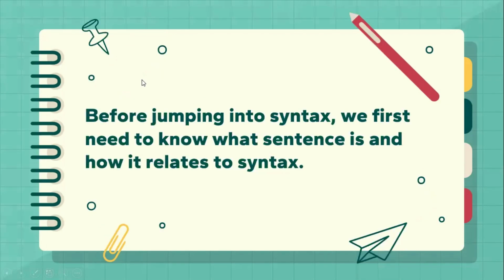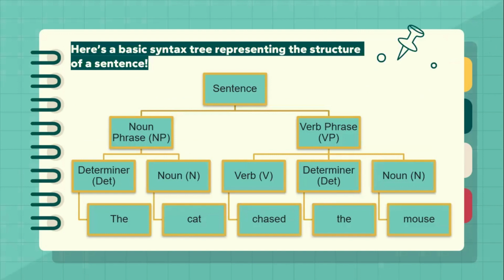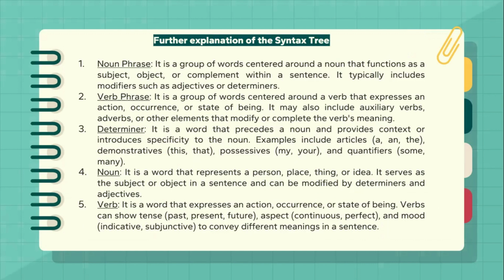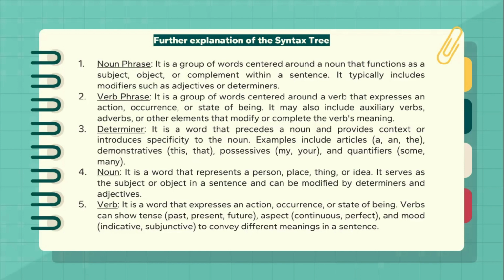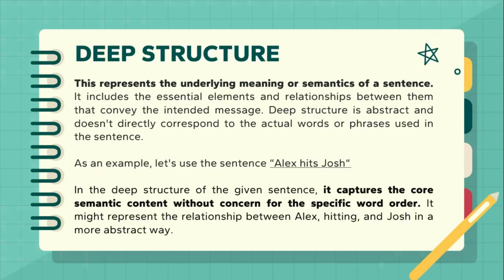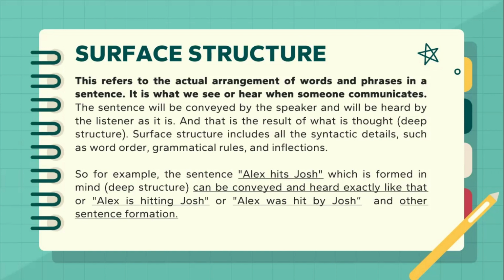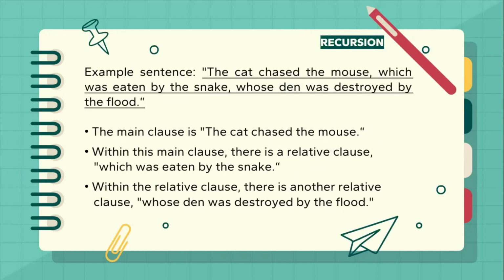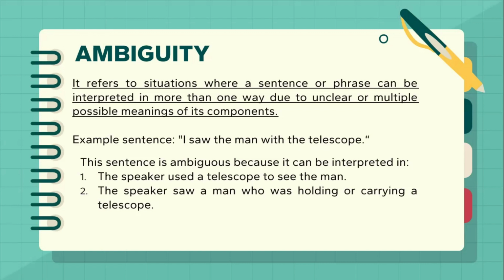Introduction to Linguistic : Syntax